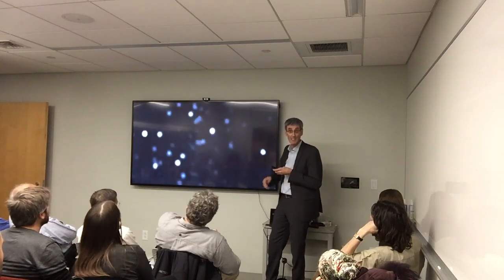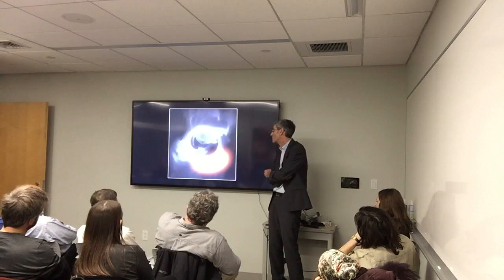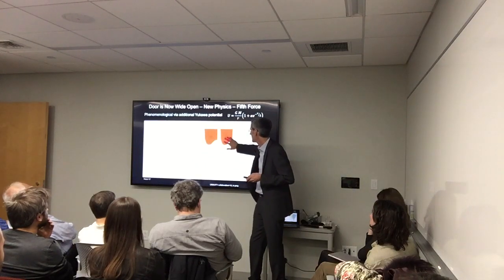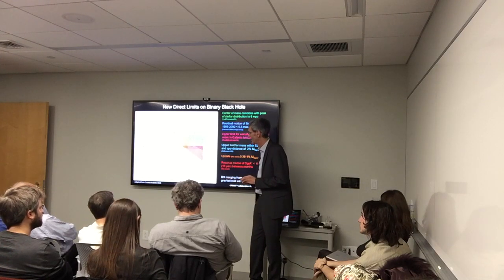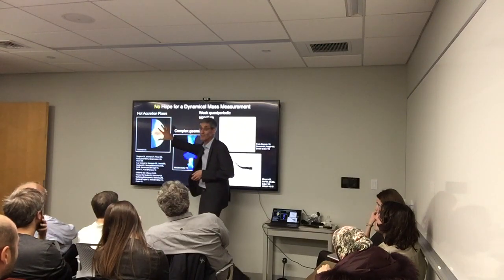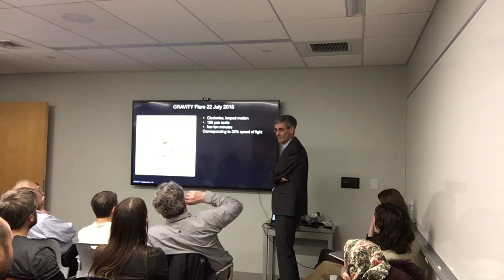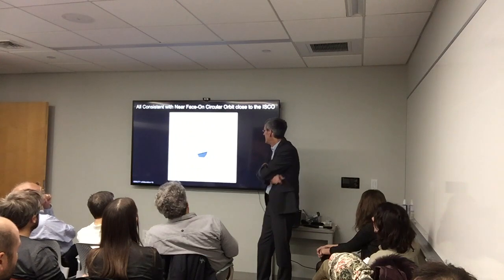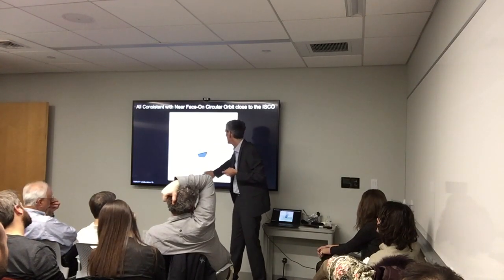BHI Colloquium, February 12, 2019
Charles Marteau, Centre de Physique Théorique, and Frank Eisenhauer, Max Planck Institute for Extraterrestrial Physics.